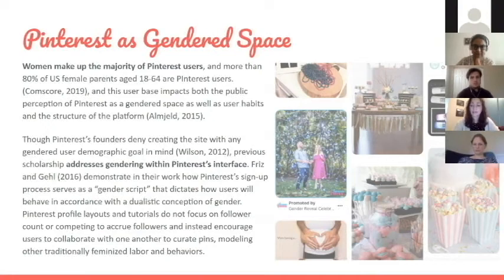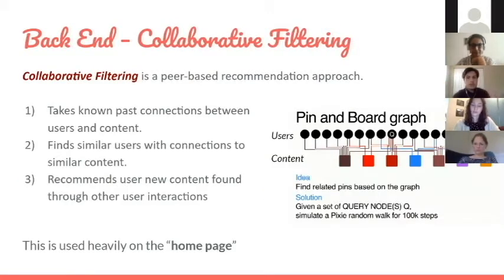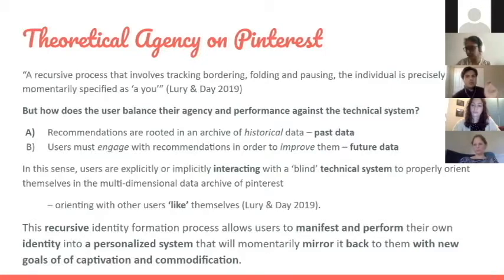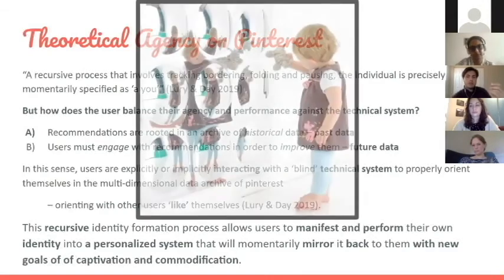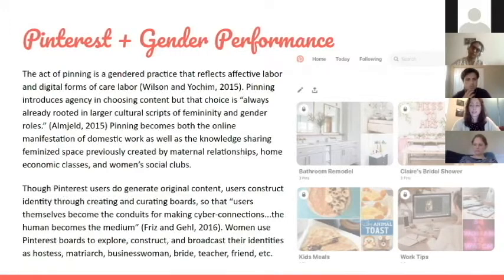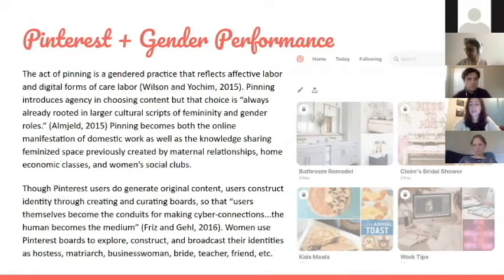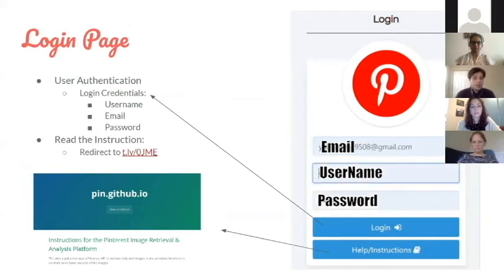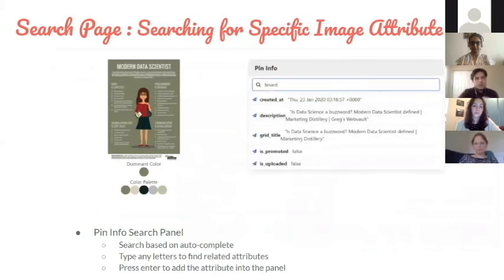Collecting and Curating Artifacts of the Self: Pinterest Data and Identity Construction Part 3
The following video was submitted to our annual 2020 Humanities Graduate Student Association (HUGSA) at York University as our keynote address.

About the Humanities Graduate Student Association: The Humanities Graduate Student Association (HUGSA) is a student-run club that represents the Humanities Graduate Students. HUGSA aims to provide a space for our students to engage in discussions regarding topics within humanities and other disciplines. We also hope to help create a friendly social space for you to meet others in the program.

About the Speakers: The Social Media Data Working Group is made up of students and staff in the Digital Innovation Lab at UNC-Chapel Hill. The group studies humanistic aspects of data by bringing together expertise from multiple disciplines to conduct research. Members involved in our Pinterest and Identity Construction efforts include students (graduate and undergraduate) Michael Doucette (Undergraduate student in Cultural Studies and Information Science), Meng Li (Graduate student in Information Science), Irene Newman (Graduate student in American Studies), Sarah Walton (Graduate student in English &amp; Comparative Literature), and Yukun Yang (Graduate student in Information Science). The group also includes the Director of the Digital Innovation Lab, Daniel Anderson (Professor of English).

Abstract: Modern social media platforms are known to algorithmically process, codify, and re-present a user’s identity in the form of content recommendation systems. These systems present personalized content with goal of accuracy and captivation and are linked to issues of gender and identity construction (Seaver; Almjeld). Our presentation will explore these issues by outlining the development of our pedagogical online platform encouraging users to examine how their selves are represented through algorithmic content curation. The platform, created specifically for Pinterest, provides low-threshold data scraping tools and visualization allowing users to uncover the individual biases presented in personalized search results and encouraging them reflect upon which aspects of their identity are most prevalent in their personalized content. The presentation will focus specifically on activities conducted in an undergraduate digital humanities course where students engaged questions of identity construction in terms of gender, age, race, and location. Students constructed several Pinterest profiles, and then collected and analyzed images and data using our platform. By documenting the processes of artifact collection and experimenting with identity construction through the use of the scraping platform and multiple profiles, students were able to capture some of the ways that algorithms participate in the construction of selves. Students further documented these findings using visual materials collected through their investigations. Our presentation will provide insights into the scraping tool and ethical and human issues associated with data, detail issues of identity associated with Pinterest, and share the results of student engagements with these concerns.